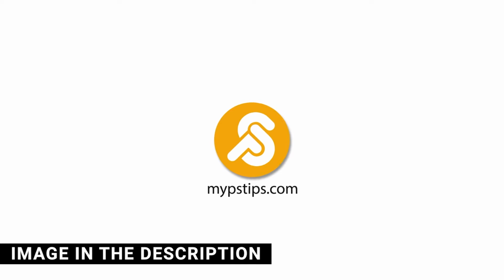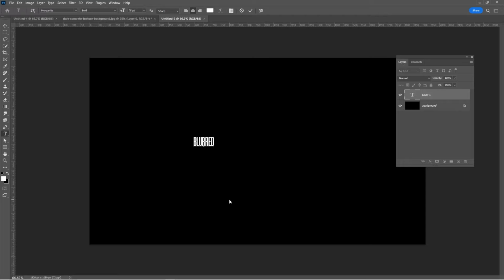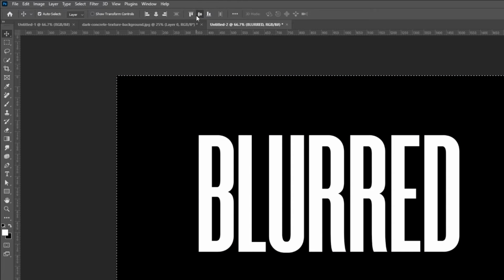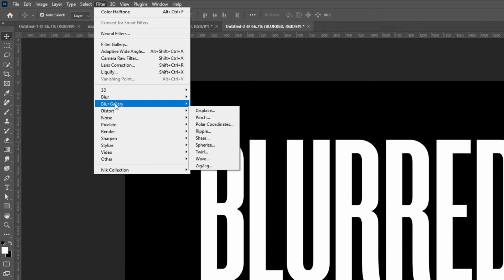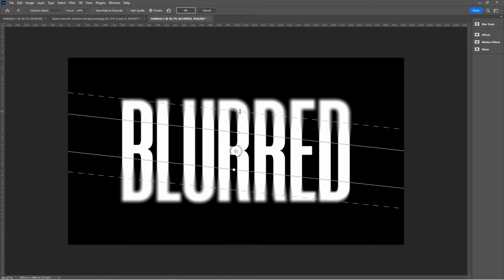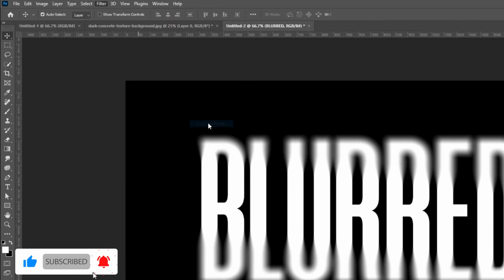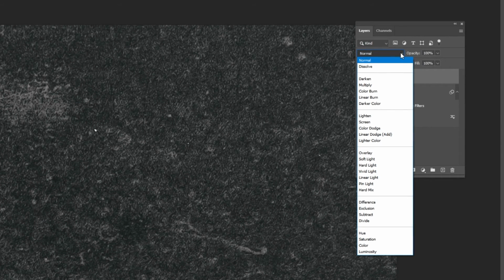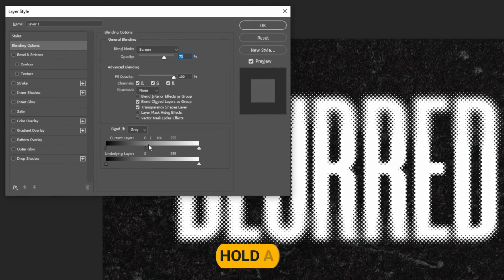Blurred Halftone Text Effect - Photoshop Tutorial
Blurred halftone text adds a unique artistic dimension to graphic design. This tutorial will guide you through the steps of creating stunning text effects that stand out.